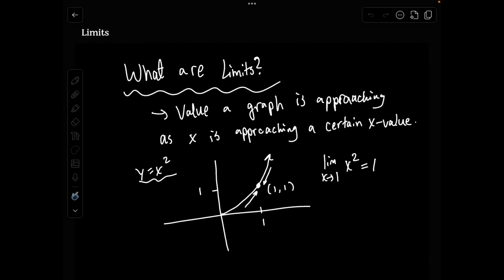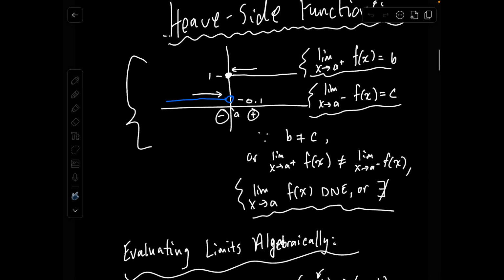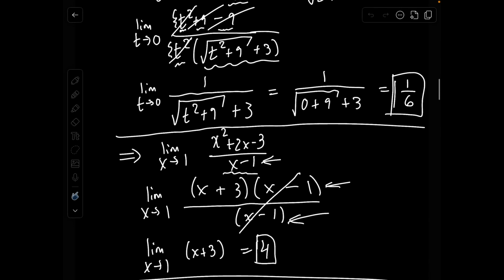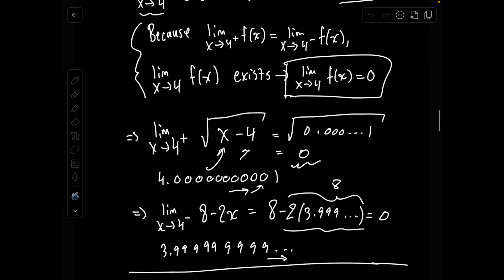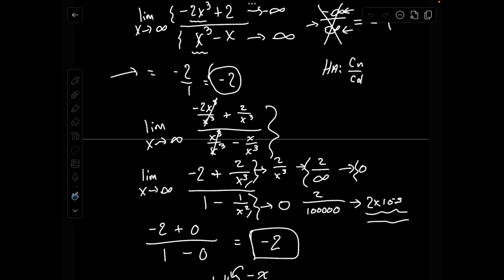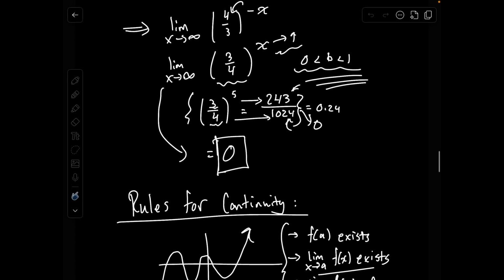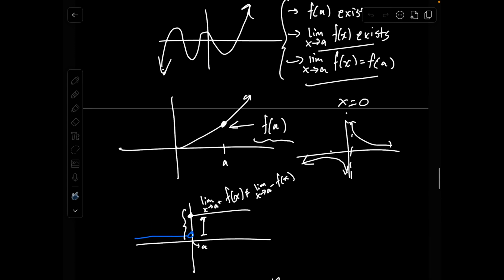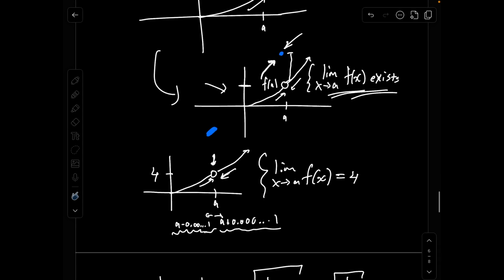An Intro to Limits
Limits -- What they are, algebraic manipulation, rules for limits, Heave-Side functions, continuity, and infinite limits.